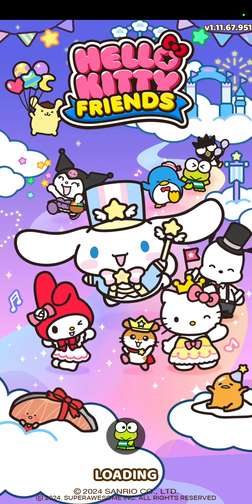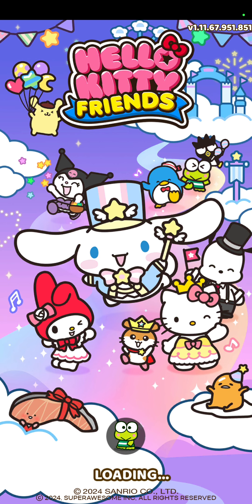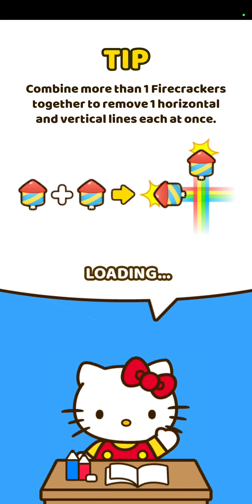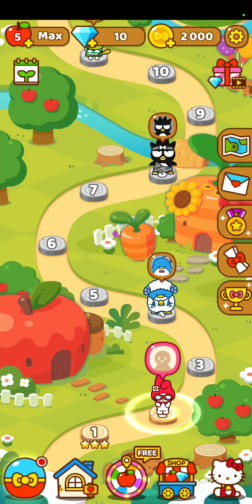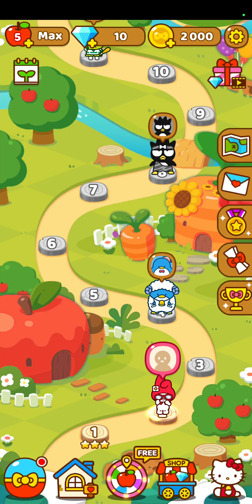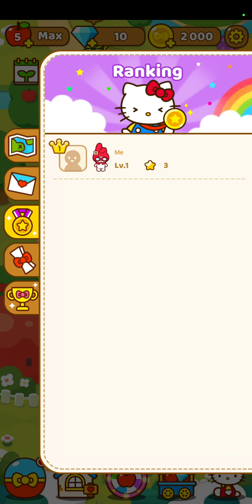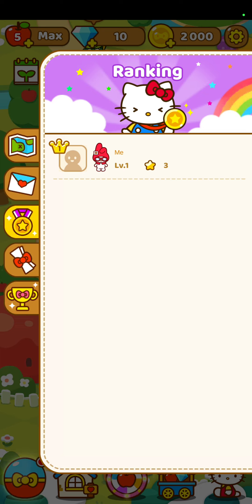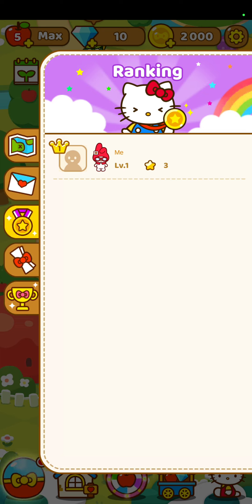How to check ranking on Hello Kitty Friends?